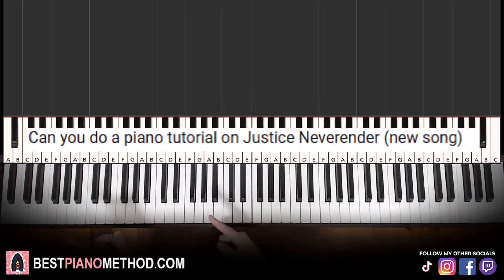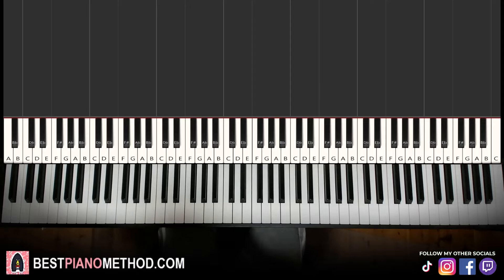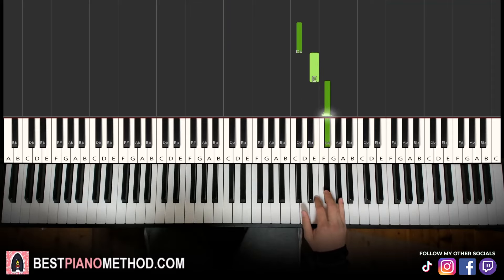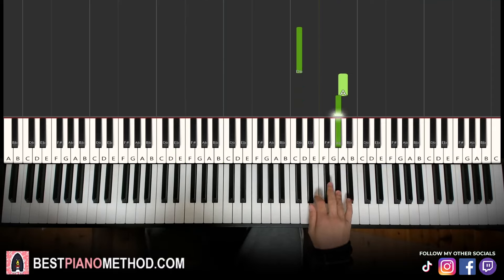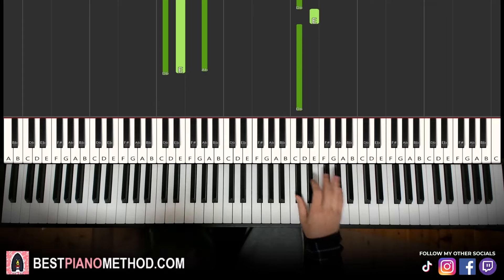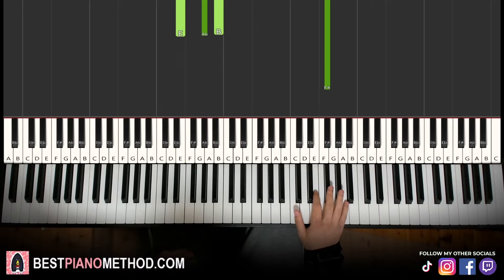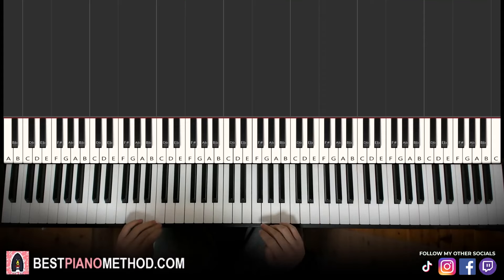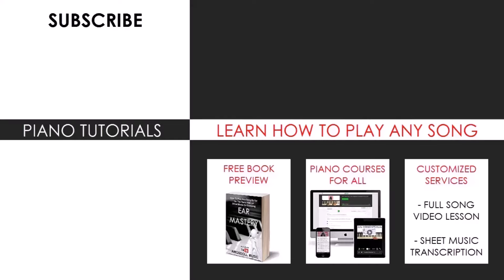How To Play - Justice - Neverender (Piano Tutorial Lesson)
This is Amosdoll’s verbal step by step piano tutorial lesson on how to play Justice – Neverender (Starring Tame Impala) on the piano.